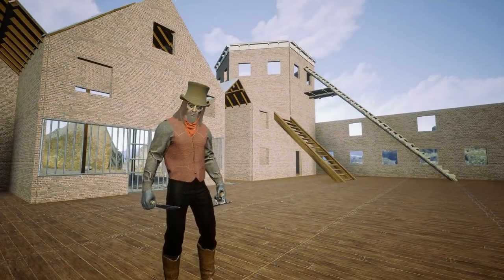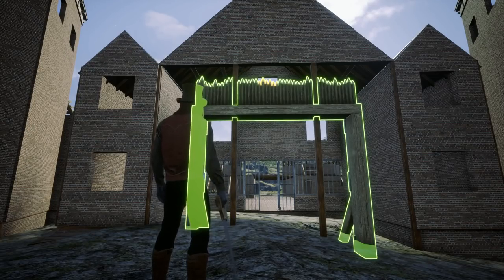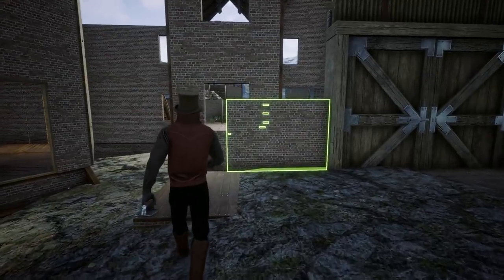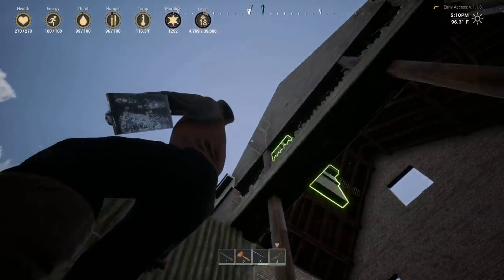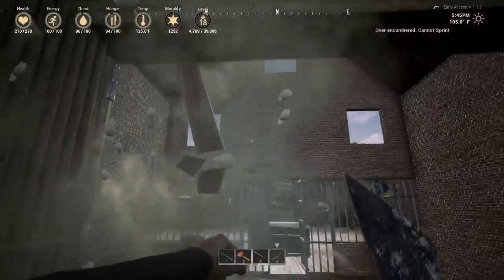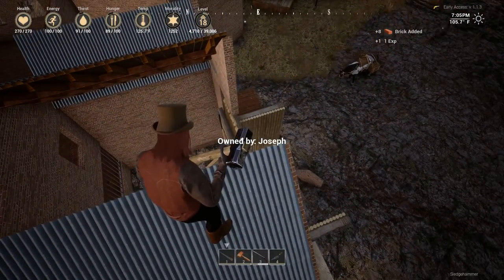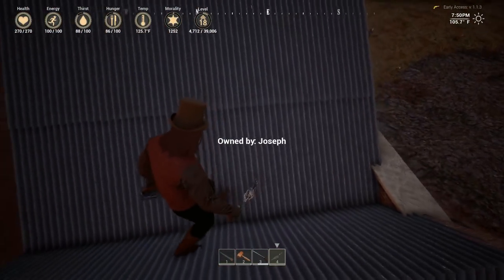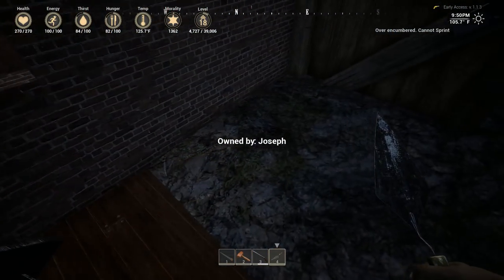Castle Rock Gate- OUTLAWS of the Old West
Today we spend some more time on the brickwork castle build and I try something mush requested with the entrance way.